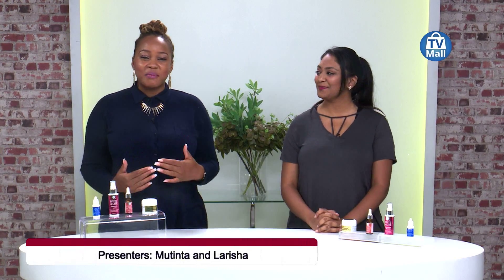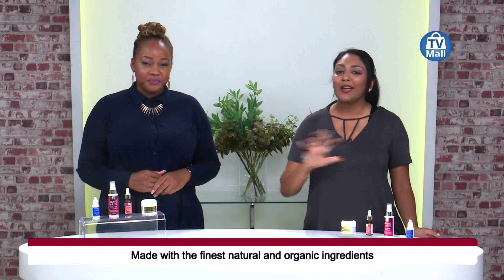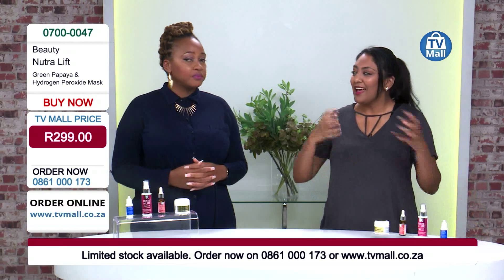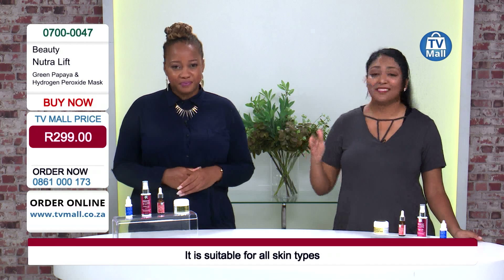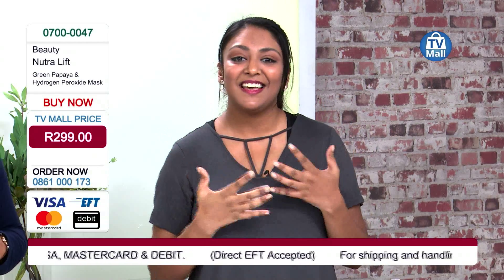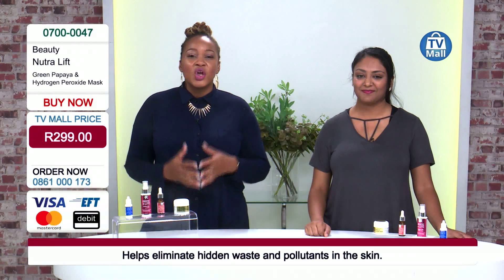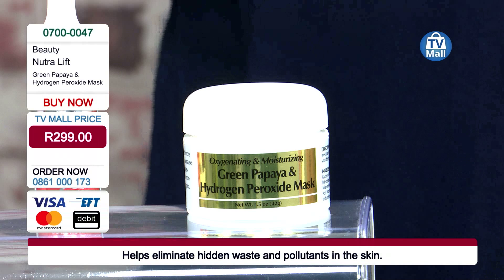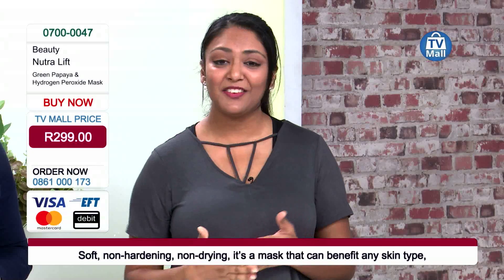Nutra-Lift® Green Papaya & Hydrogen Peroxide Mask (42g): 0700-0047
The Nutra-Lift full line of natural personal care products are made with the finest natural and organic ingredients that the world has to offer. Many of our natural ingredients are grown by farmers governed by the strictest organic guidelines of one or several of the following trade associations & organizations: CCOF California Certified Organic Farmers, Oregon Tilth and USD A Organic.

Because of the very high percentage of natural & organic ingredients, the colour, texture, consistency & natural aroma will change, but does not affect the efficacy of the products. The Nature’s Lift products are cruelty free and made with highest percentage and potency of ingredients to achieve maximum results. Many of the ingredients have been clinically proven with effectual results. We pride ourselves on making the best skin care possible at the best possible price. Nature’s Lift products are non-comedogenic, do not block pores & and good for all skin types. As with any new skin care products, always skin test 24 hours before use. If reaction, discontinue use.

The products are made by the FDA, all ingredients tested by FDA, and approved & deemed safe by the FDA, with the highest safety standards in the world. The products use edible food grade ingredients.

Nutra-Lift® Green Papaya & Hydrogen Peroxide Mask (42g)

The Green Papaya and Hydrogen Peroxide Mask gives skin instant oxygen for skin rejuvenation and the elimination of hidden waste and pollutants. Mild exfoliation is provided by the addition of green papaya. Suitable for all skin types.

Remove hidden impurities and help skin look clearer and more radiant. A true skincare breakthrough, as oxygen is delivered directly from the mask to the skin, giving your skin an immediate oxygen boost! Beyond cleansing pores of impurities and pollutants, our Mask delivers fresh vitality and tone. With Green Papaya to aid absorption, your skin enjoys mild exfoliating without redness or irritation, deliver a soothing mask! Soft, non-hardening, nondrying, it’s a mask that can benefit any skin type, even sensitive, and leave your skin sparkling clean, smooth and radiant. A Beauty Mask with so much more to offer!

Nature's Lift has been re-branded to Nutra-Lift. Still made in the USA and still available in SA!

*Exclusive to TV Mall.